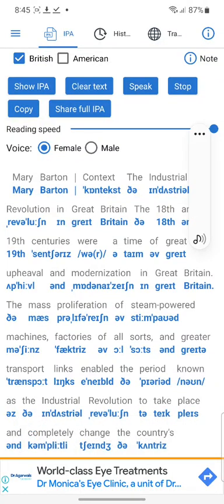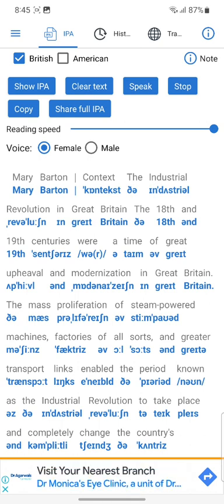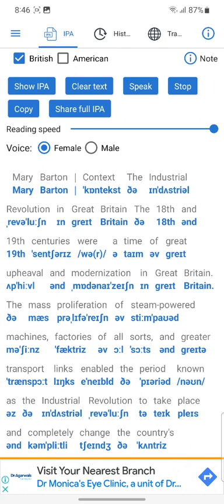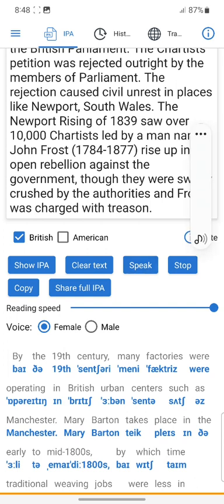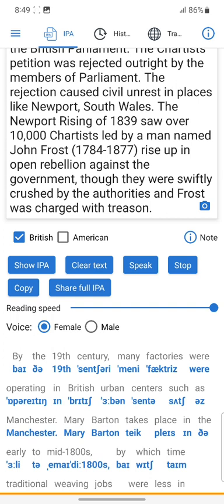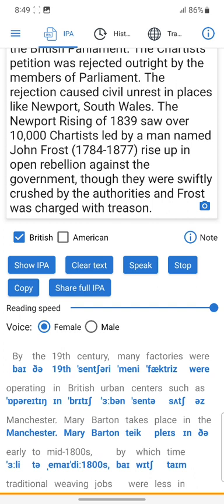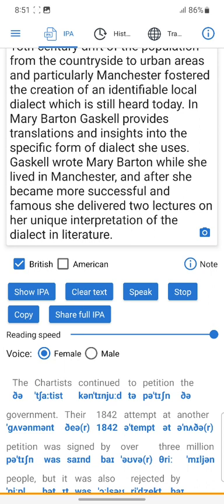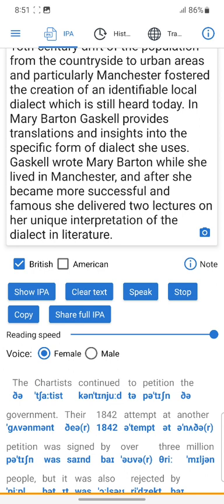mary barton context